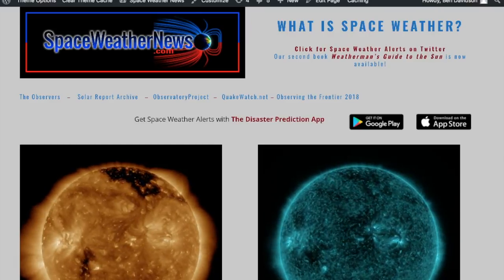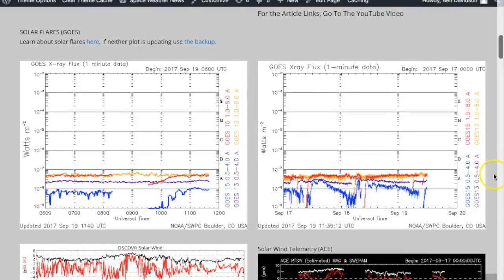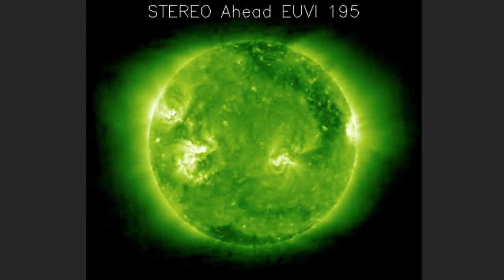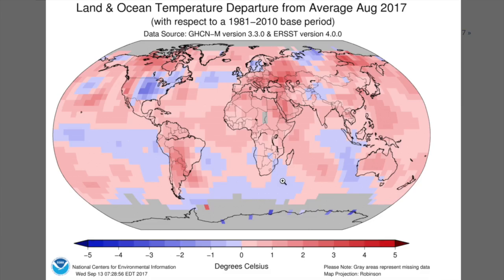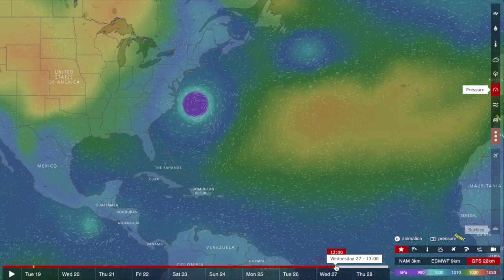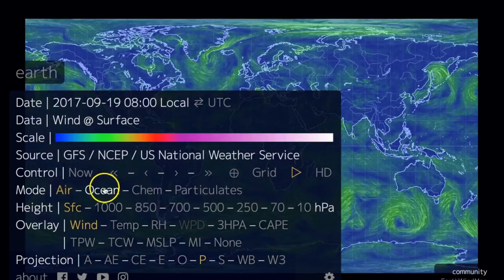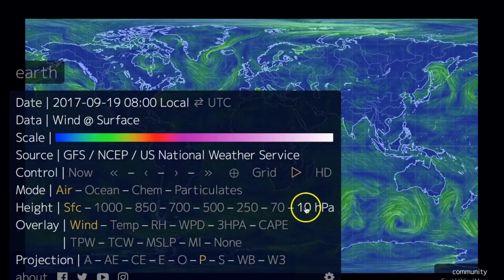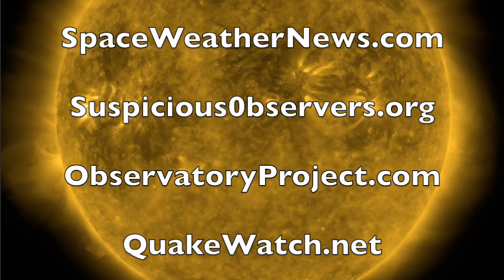LIVE S0 News | Sun & Earth | S0 News Sept.19.2017